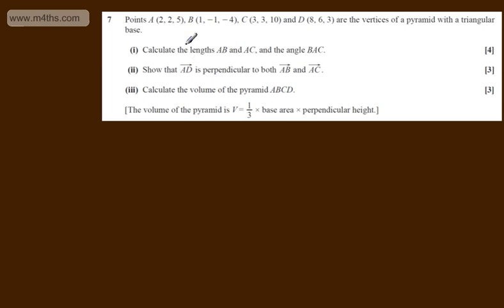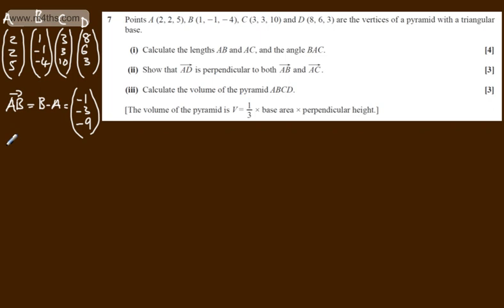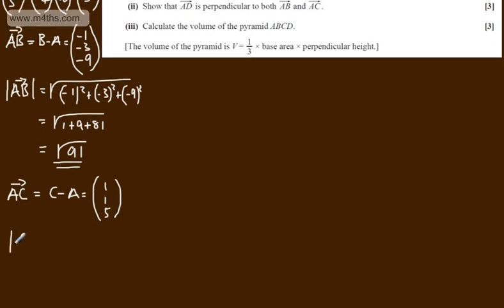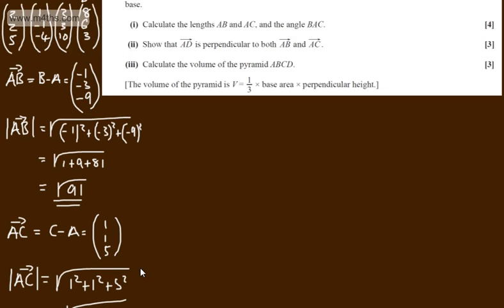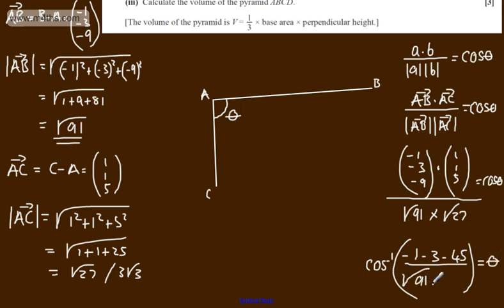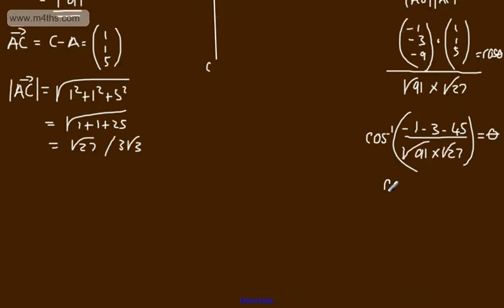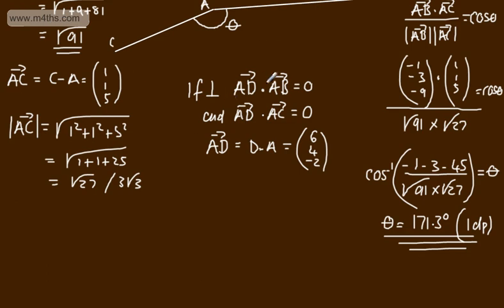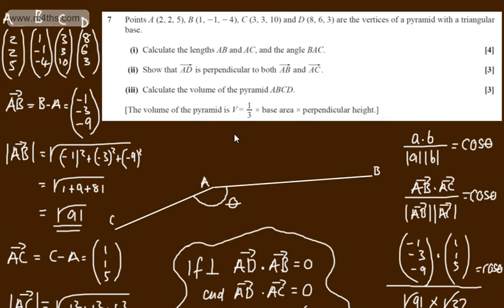q7 OCR C4 Core 4 June 2013 Past Paper Worked Solutions A2 Maths